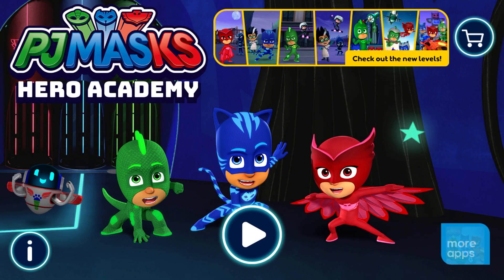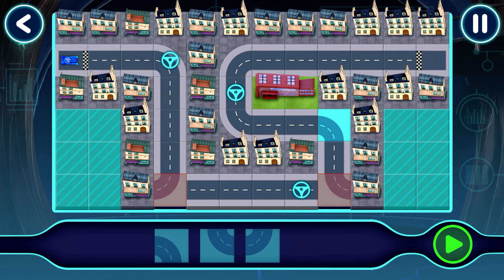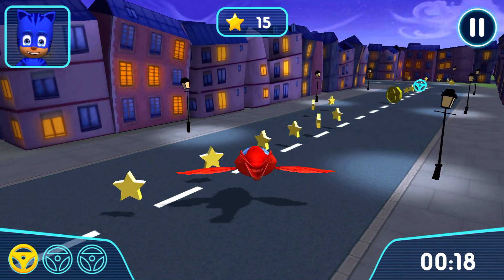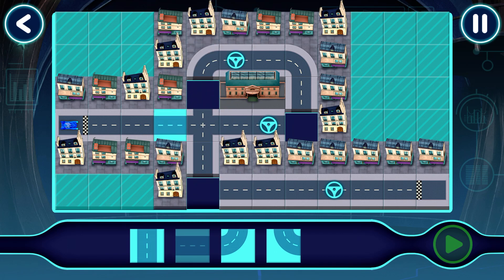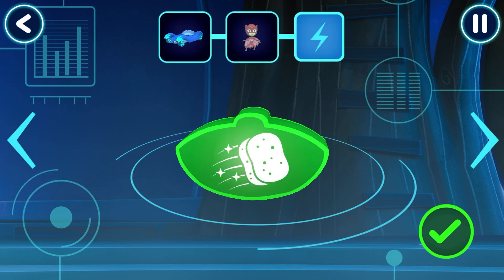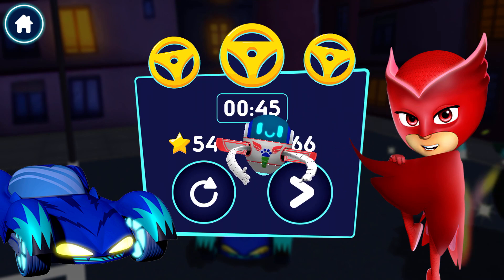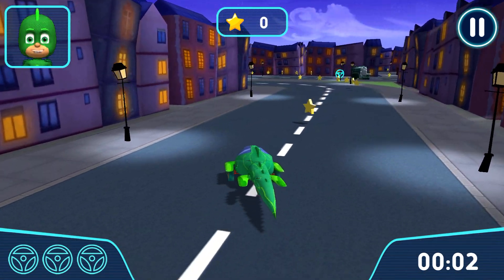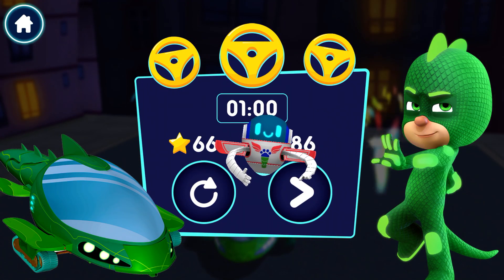PJ Masks: Hero Academy 🎓 Drive through The City with CATBOY!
Version History
2.0.031 Aug 2021
We've been working super hard to make this app even better:

Get the latest version now. It includes:
• 4 new packs including: Heroes of the Sky, Super Gadgets, Hero Vehicles and Holiday Heroes
• 30+ levels and 80+ stages to complete